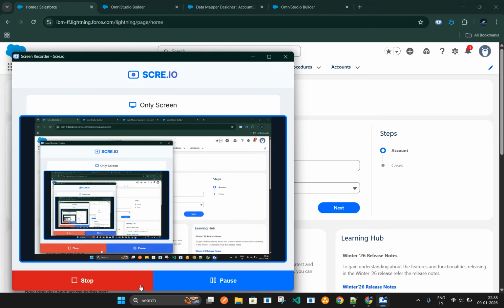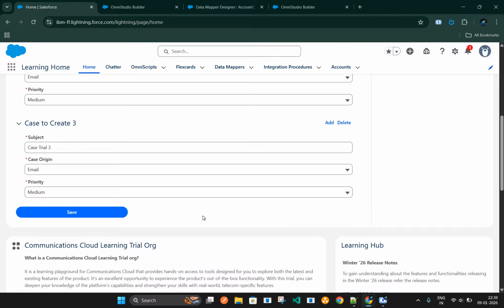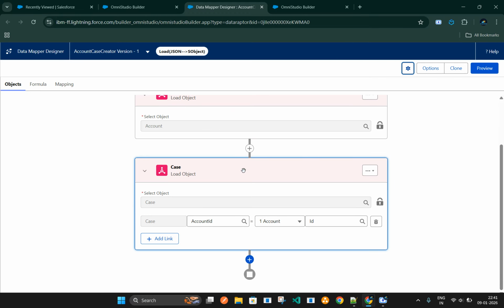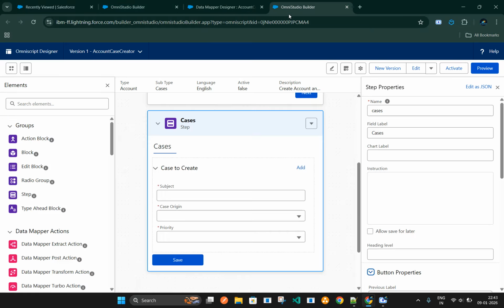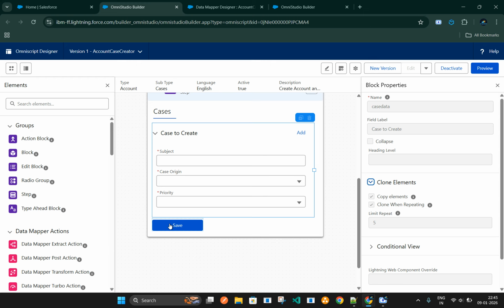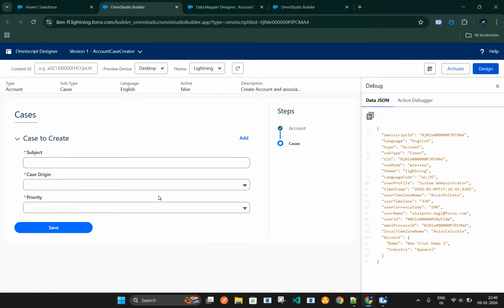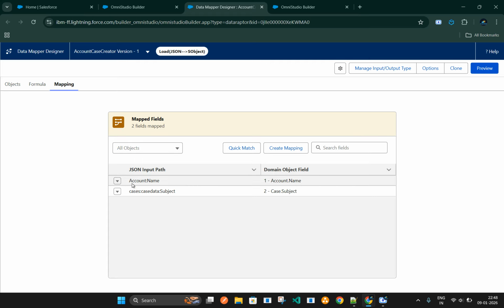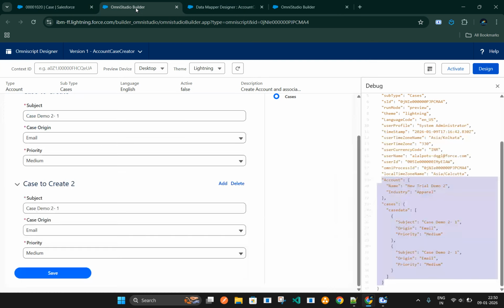19. Data Mapper Post Action - Demo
In this session I have already created a use case to create Account and multiple cases. Associate those cases on the account. All this is done using omni script and data mapper post action. All this is done in the omni trial org. For trial org creation please refer to related session in this series.